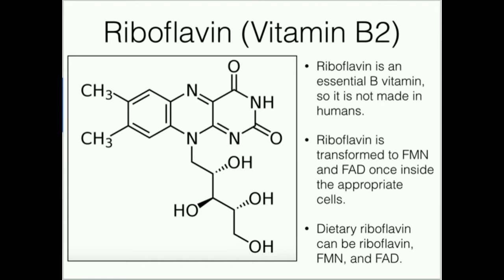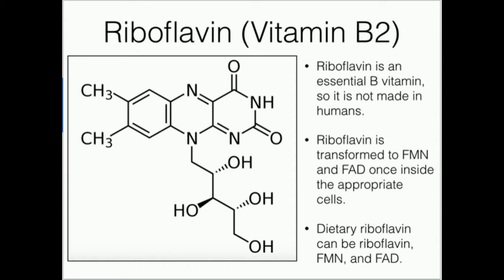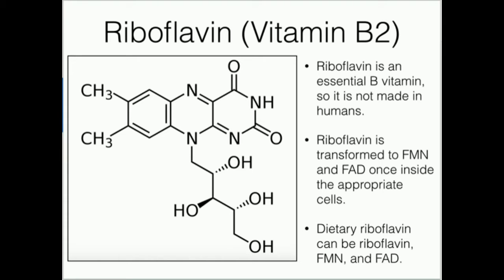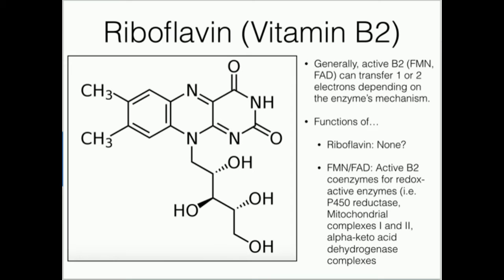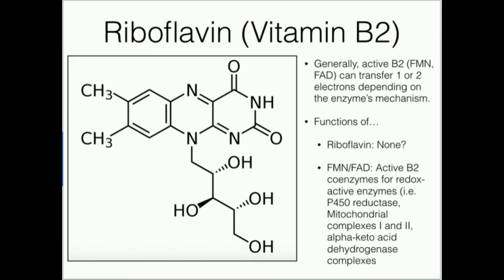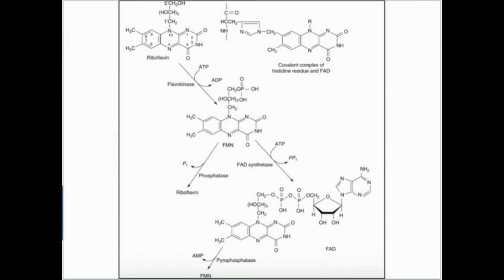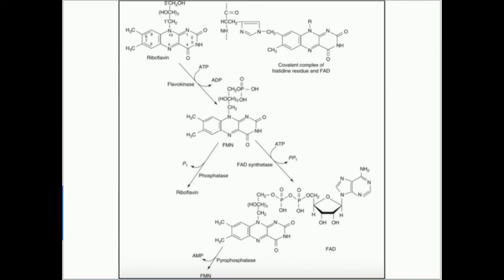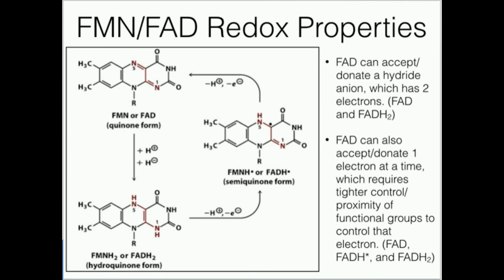Riboflavin: Metabolism and Absorption